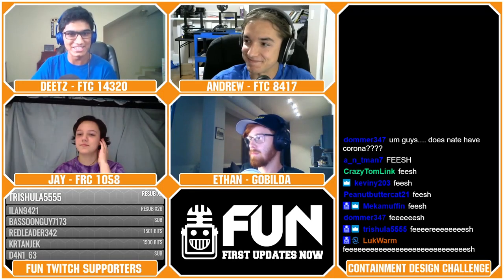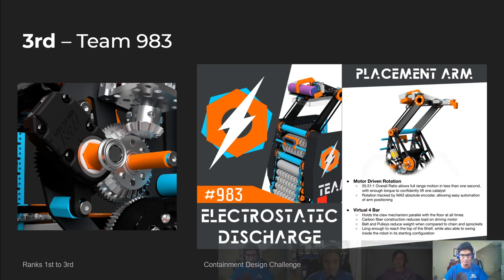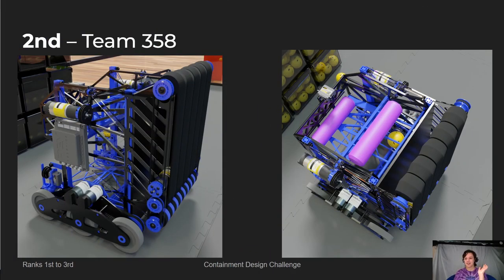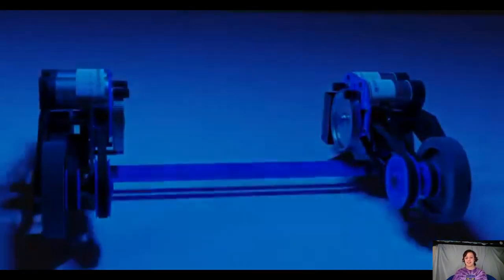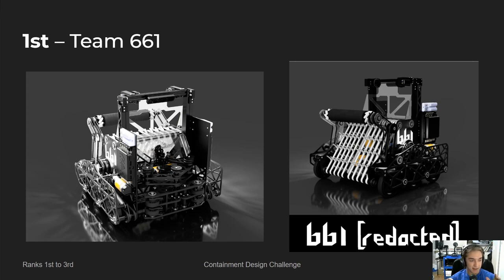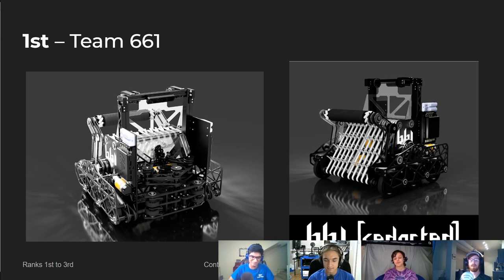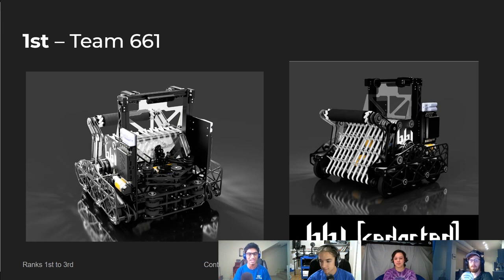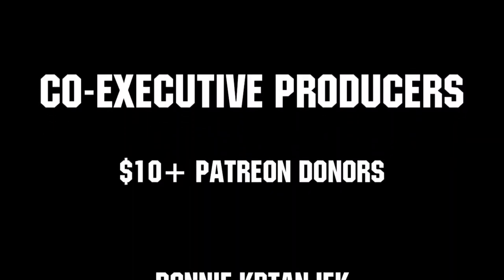Ranks 1-3 Containment Design Challenge